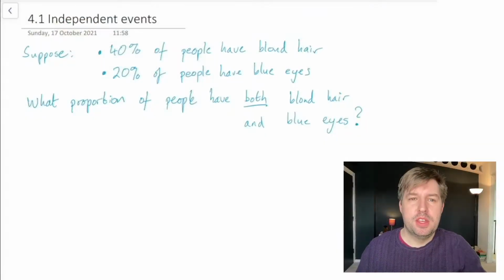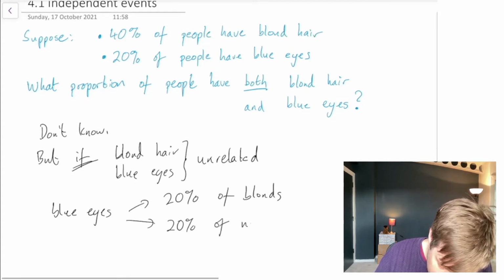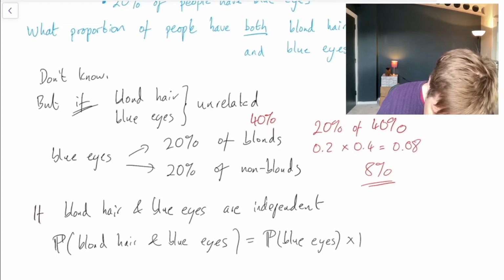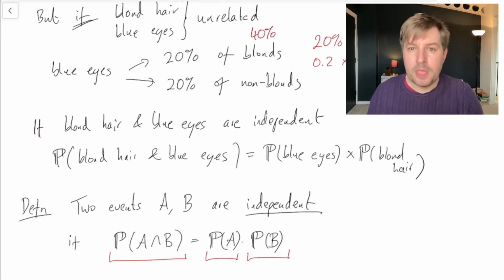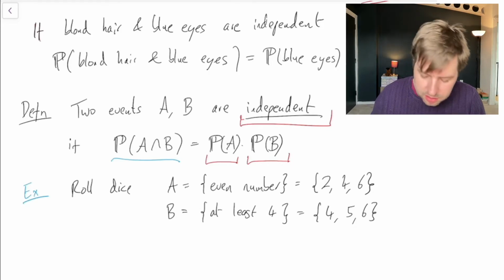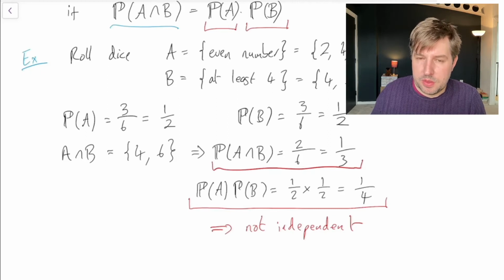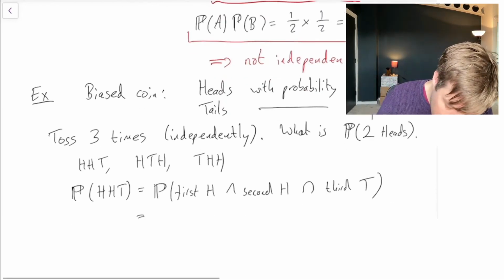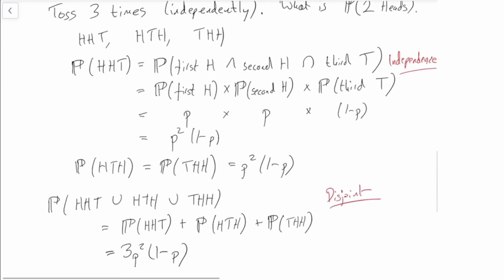MATH1710 – 4.1: Independent events